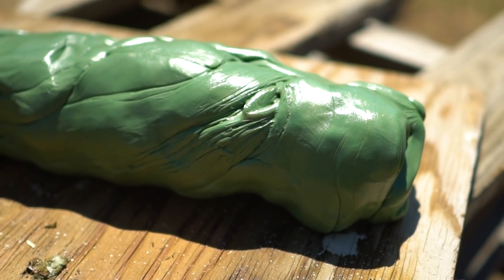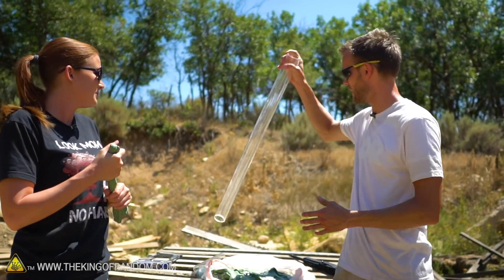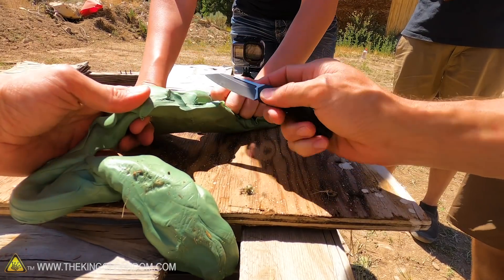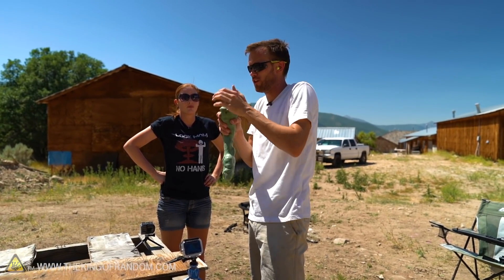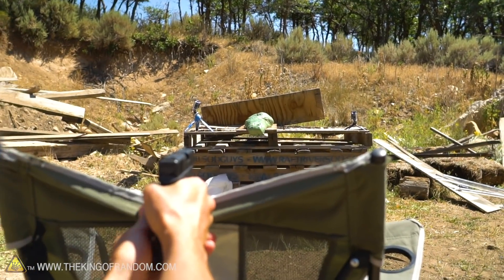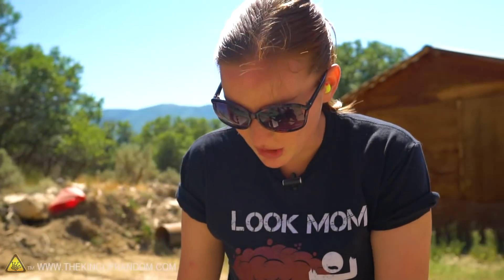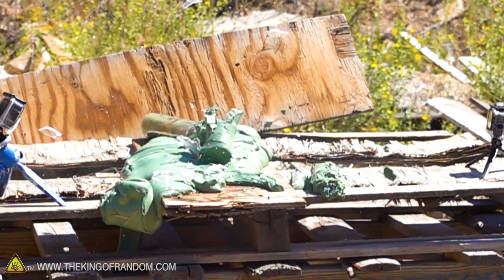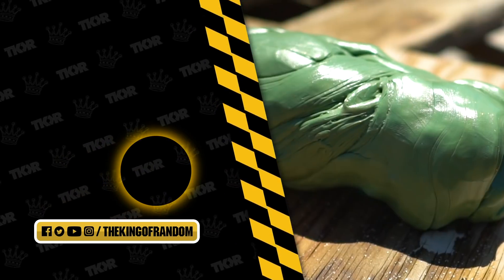Silly Putty vs High Projectile Launcher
Today we are using a high projectile launcher to see if different sizes of projectiles will go completely through silly putty or if the projectile will be caught inside the silly putty. This is great for people who used silly putty in their childhood or love working with high projectile launchers.

Send Us Some Mail:
TKOR
63 East 11400 S # 198

✌️👑 RANDOM NATION: TRANSLATE this video and you'll GET CREDIT!